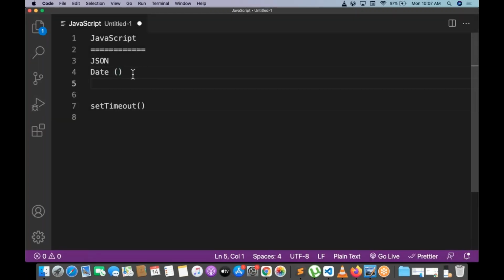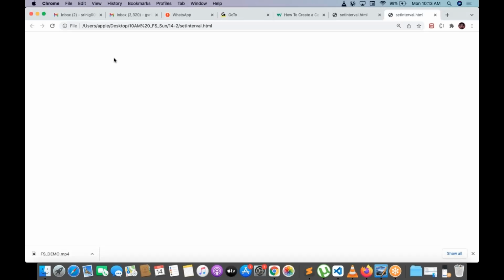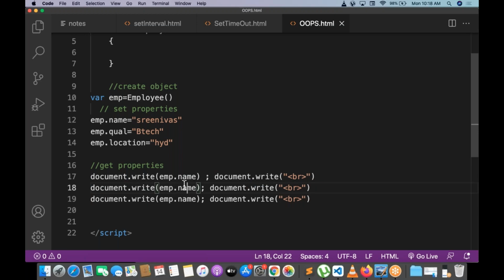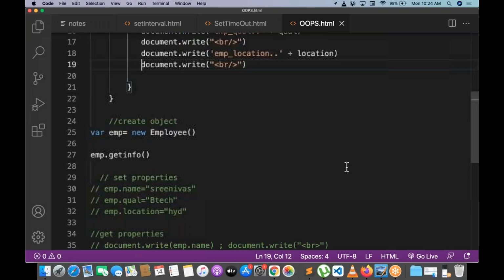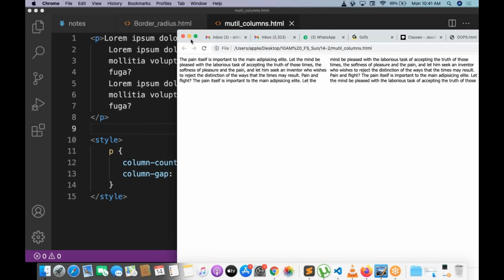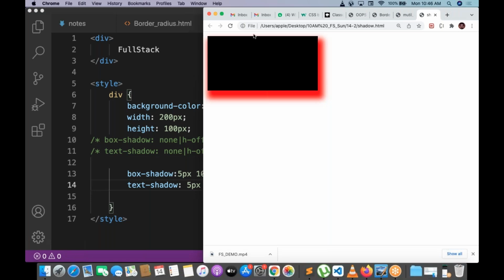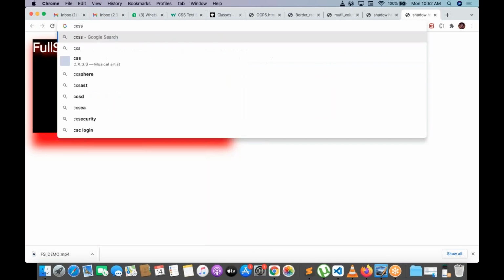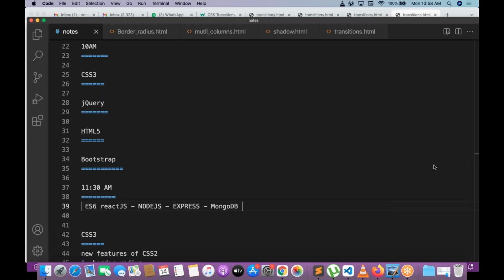javascript Date Timer